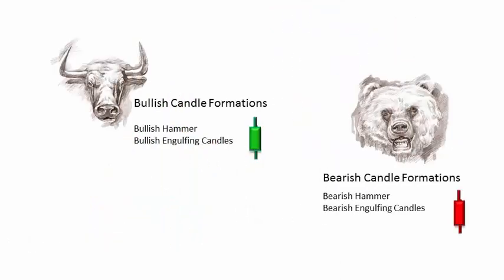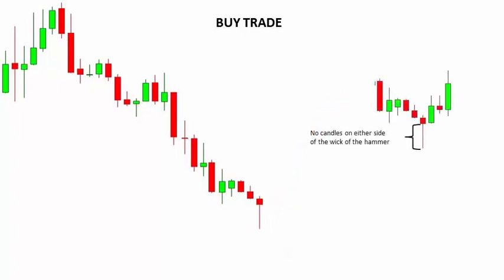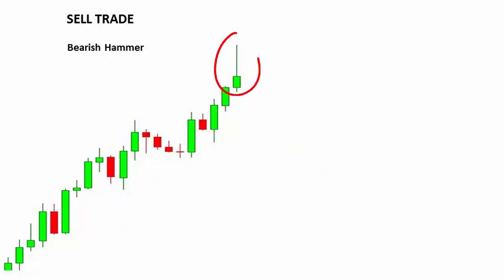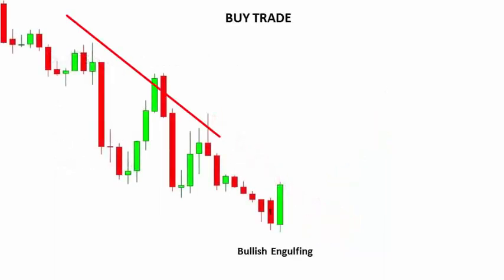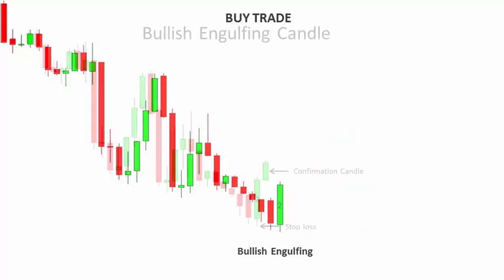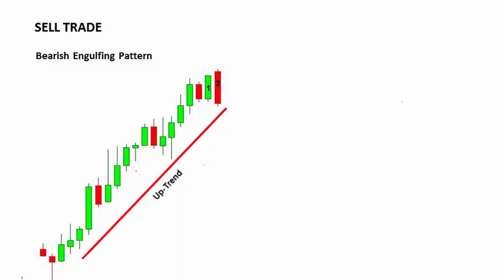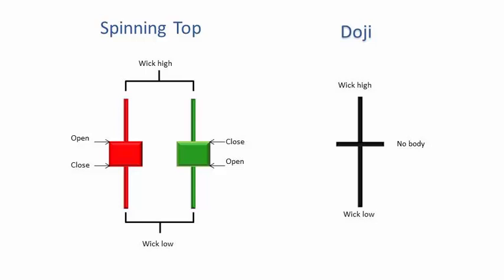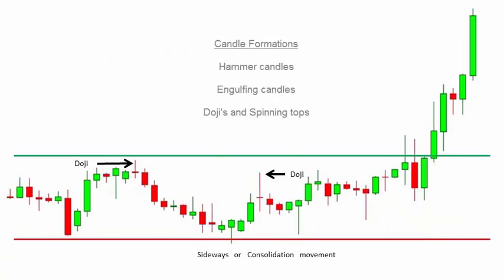Lesson 10 Reversal Candle Formations